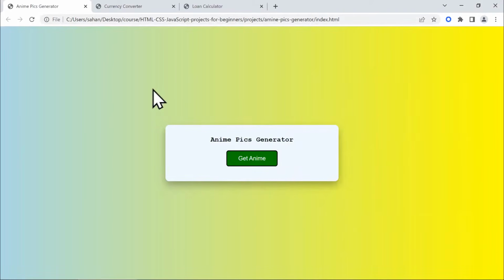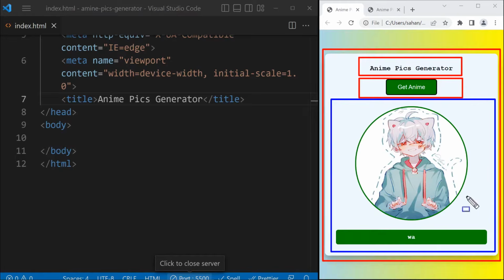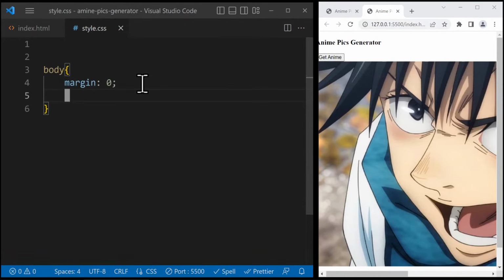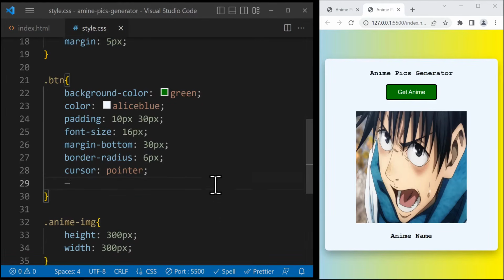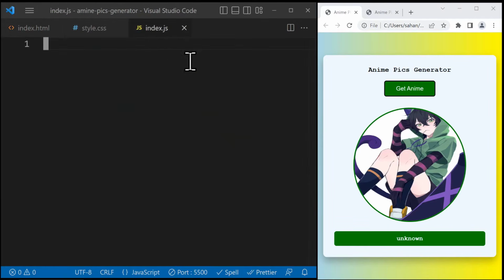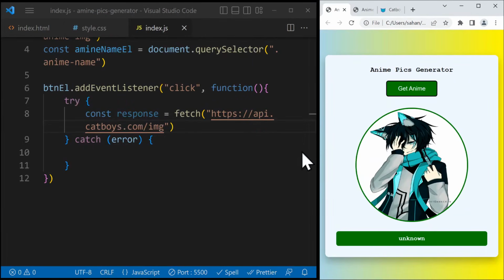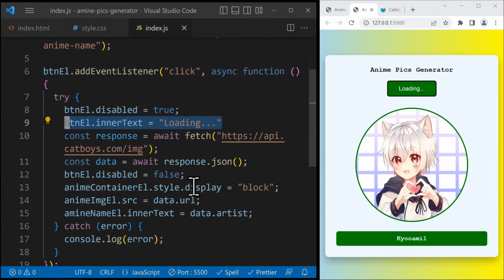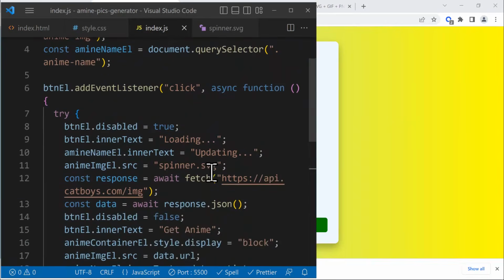Build an Anime Pics Generator with HTML CSS and JavaScript (API & Loading Effects)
Build a Random Anime Generator with JavaScript (API & Loading Effects)

Ready to level up your JavaScript skills with a fun and practical project? In this step-by-step tutorial, we're building a dynamic Anime Picks Generator from scratch. You'll learn how to create a web application that fetches random anime images and character names with a single click. This project is perfect for beginners looking to understand how modern web apps work by combining HTML, CSS, and JavaScript into a single, cohesive project. By the end of this video, you will have a fully functional application that you can customize and add to your portfolio.

We'll start by constructing a clean and responsive user interface using HTML and CSS. You'll see how to create a visually appealing layout with a gradient background, a centered content container, and a custom-styled button. We then dive into the JavaScript that brings our app to life, teaching you how to make API calls to the Catboys API without needing a key. You'll master using async/await for handling data, implementing try/catch blocks for robust error handling, and creating a smooth loading state with a custom spinner animation to enhance the user experience.

Throughout the process, you'll gain hands-on experience with key web development concepts, including DOM manipulation, event listeners, and dynamically updating page content.

timestamp:
0:00 - Preview - Anime Pics Genrator
1:14 - HTML - Anime Pics Generator
14:58 - CSS - Anime Pics Generator
30:22 - JavaScript - Anime Pics Generator